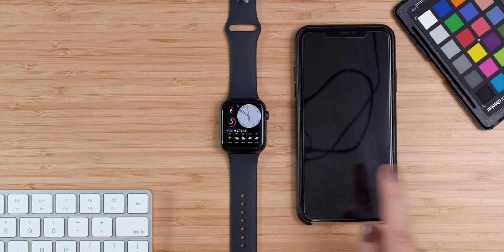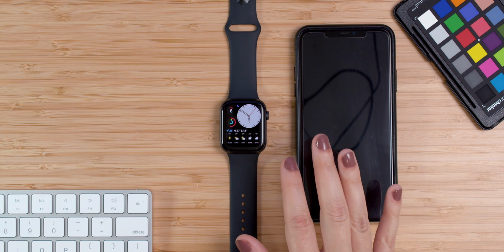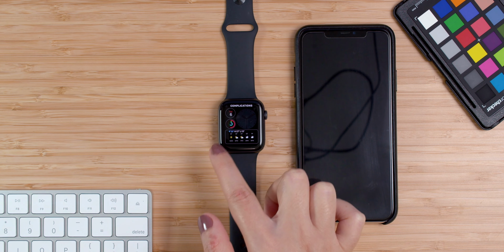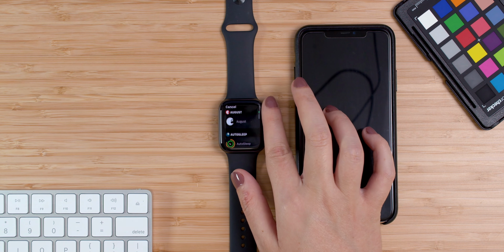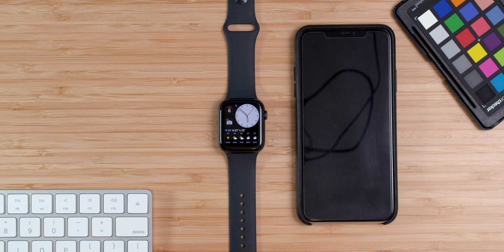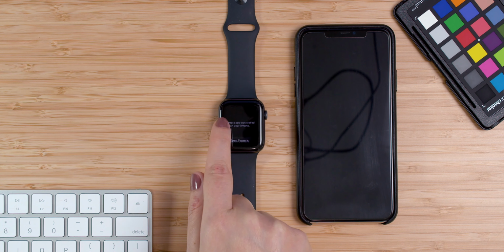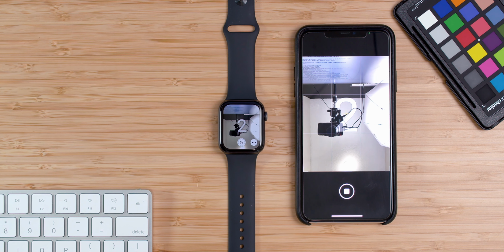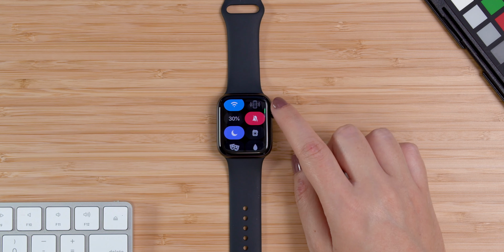Apple Watch TIPS & TRICKS! New WatchOS 7 features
00:00 Intro
00:31 Share Watch Faces
00:44 Battery Health
01:11 Grid View of List View
01:28 Translations
01:57 Control Camera
02:48 Remove/Add Control Center Buttons
03:14 Shortcuts
03:45 Clear All Notifications
03:57 Personalize Goals
04:09 Conclusion

🎥 My Equipment!

Rode PodMic Mic